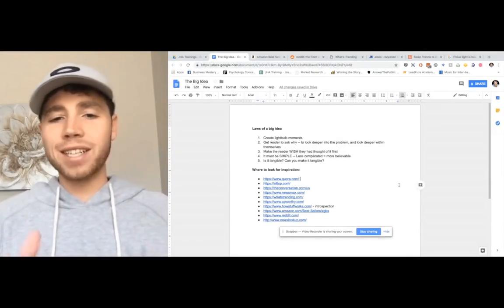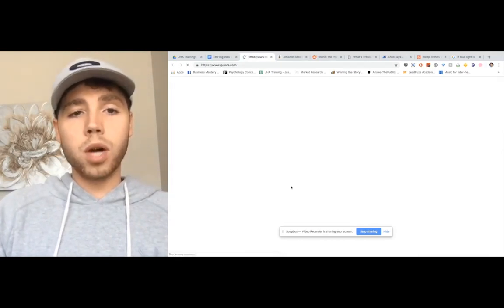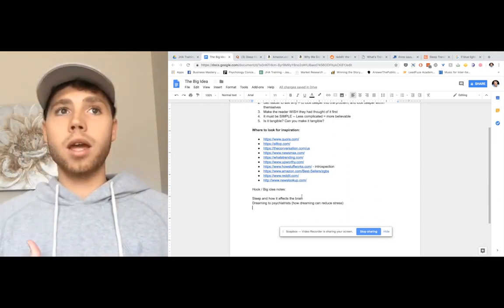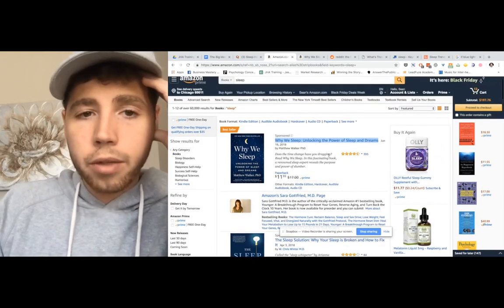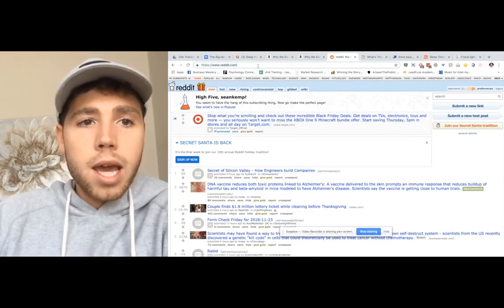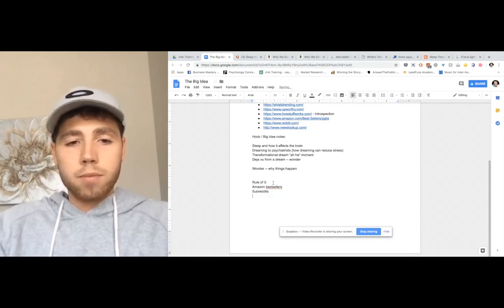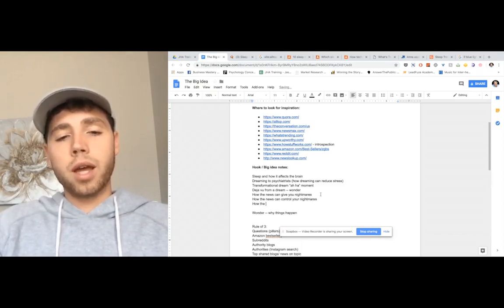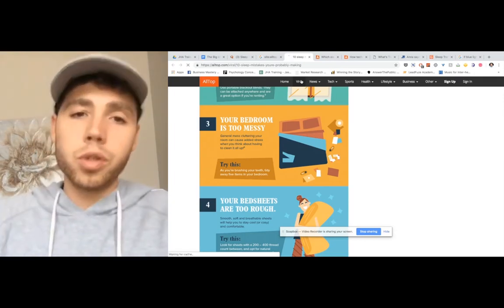Research Your Big Idea